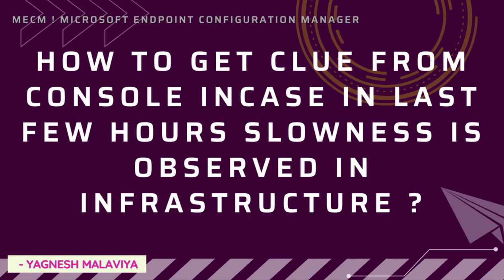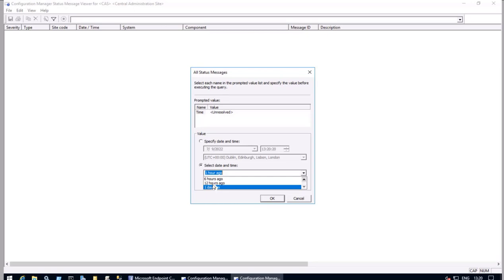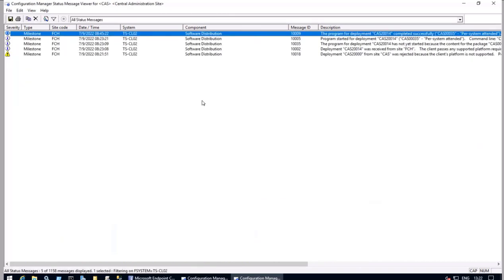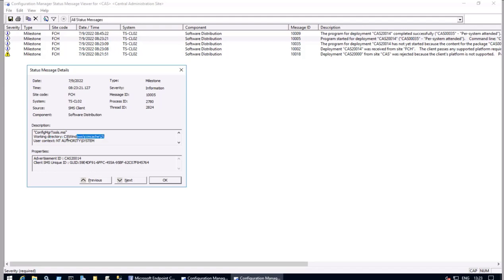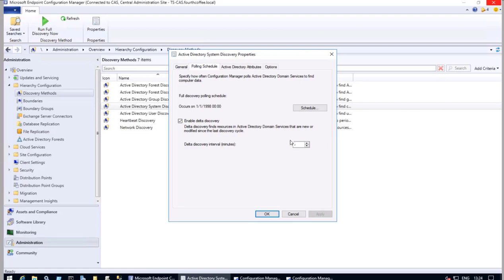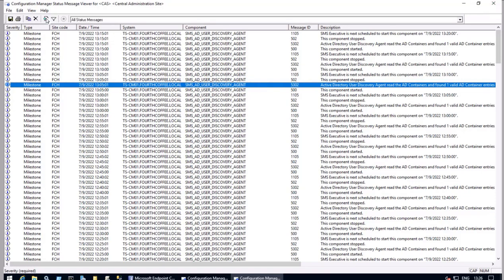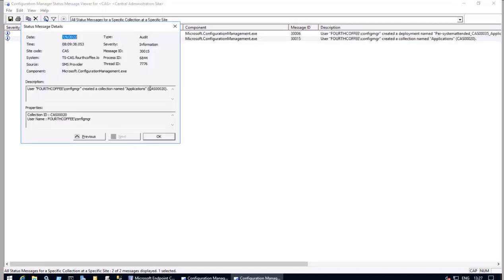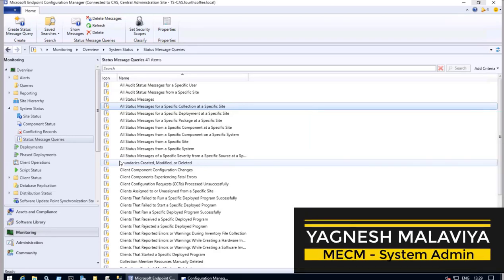HOW TO get CLUE from CONSOLE incase in LAST FEW HOURS SLOWNESS is OBSERVED in infrastructure ?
To check activities has happened in last few hours / days then can go to
Monitoring -- System Status -- Status Message Queries -- All Status Messages
Right click -- Show Messages -- Eg: 12 hours ago.
Here we will see all status message in last 12 hours.

We will see System name , Component , Description.
Message ID, Date / Time, Severity, Site code.
Can filter with System Name by clicking on View or clicking on icon

Also we can select option: ALL STATUS MESSAGES FROM SPECIFIC SYSTEM - This will give status message from specific system.